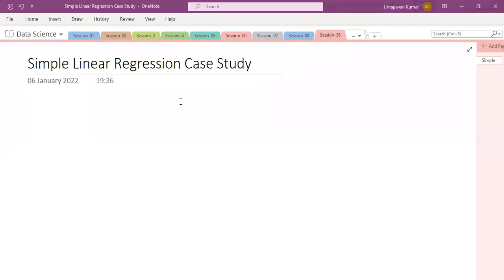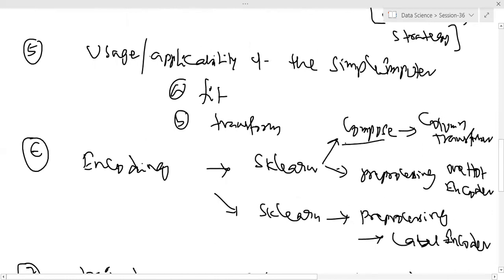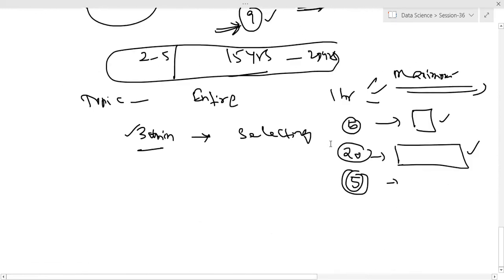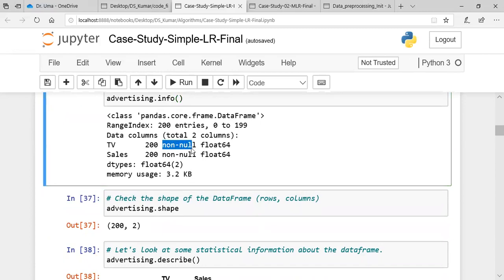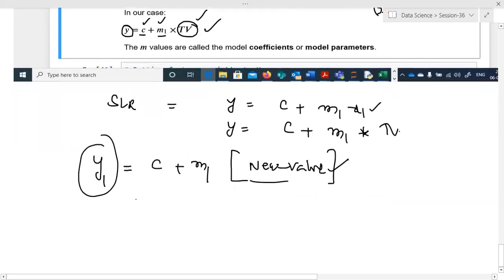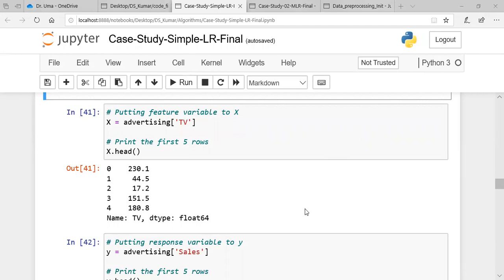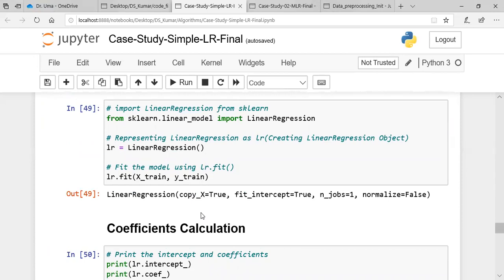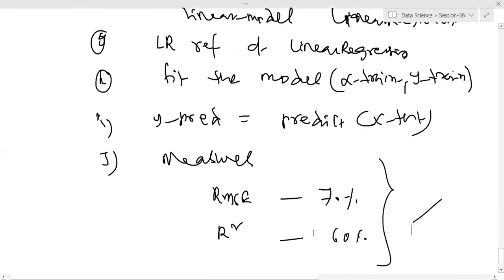Simple Linear Regression Implementation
Usage of Simple Linear Regression and Implementation